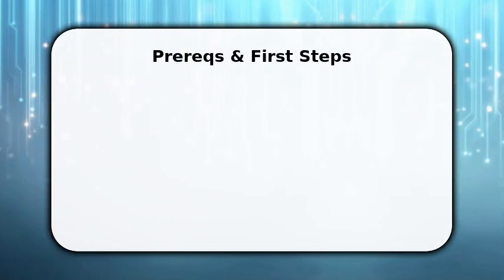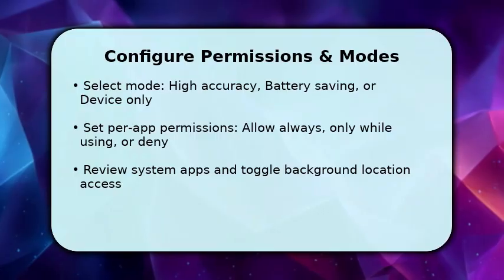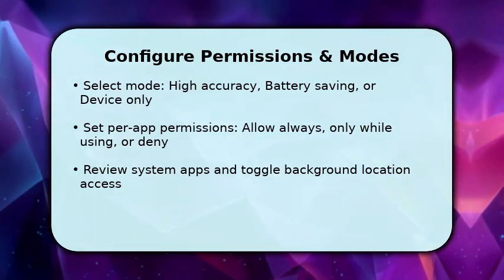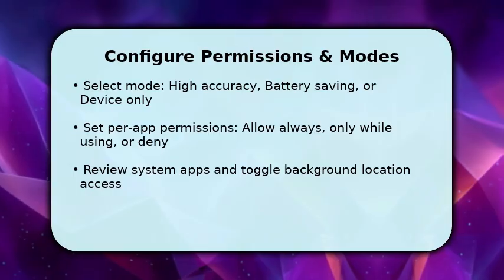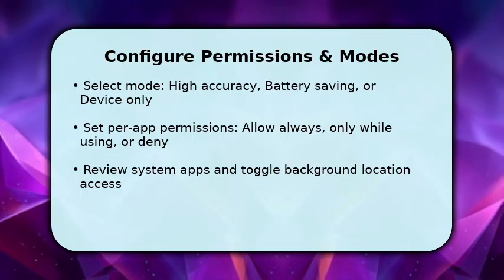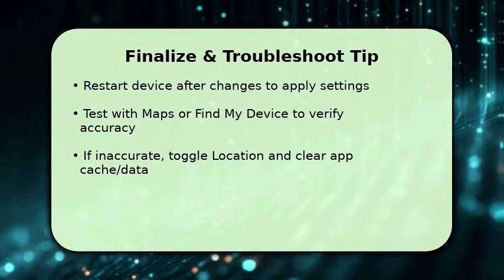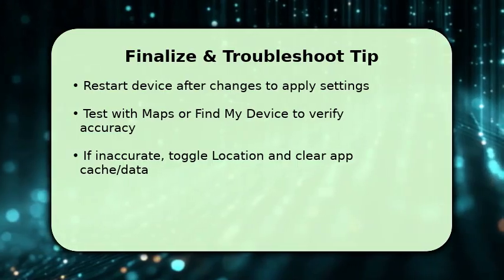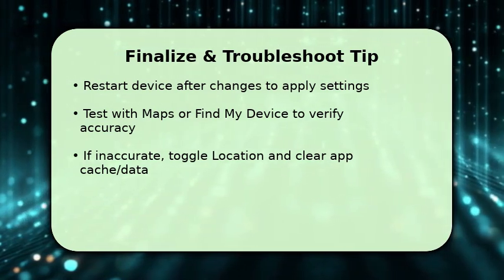How to Turn on Location Services (full Guide)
How to Turn on Location Services (full Guide) | 🔒 Surfshark VPN Deal — Stay private and secure. $1.99/mo + 3 Months Free ▸

Discover the step-by-step process of enabling location services on your device with our comprehensive guide. Learn how to access settings, toggle permissions for various apps, and understand privacy implications.

how to turn on location,